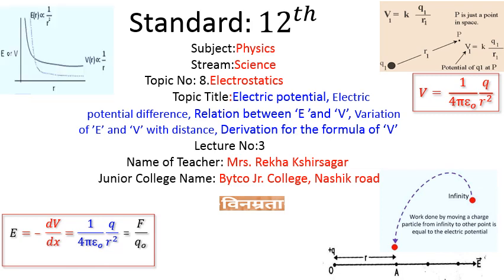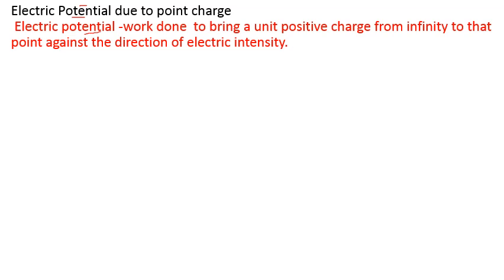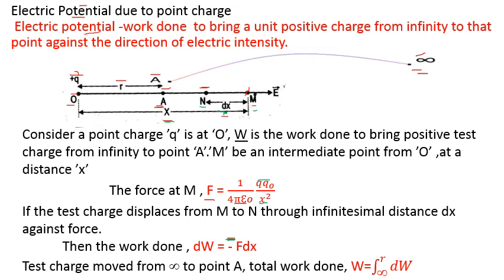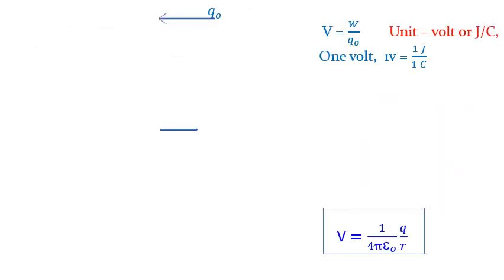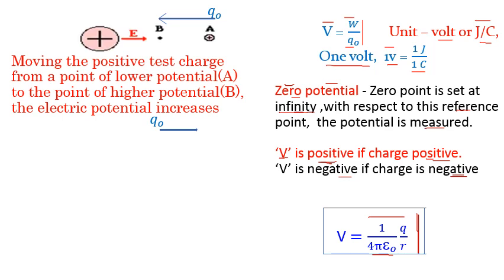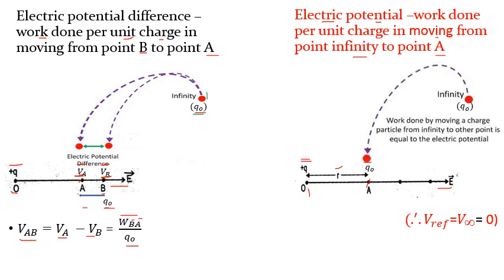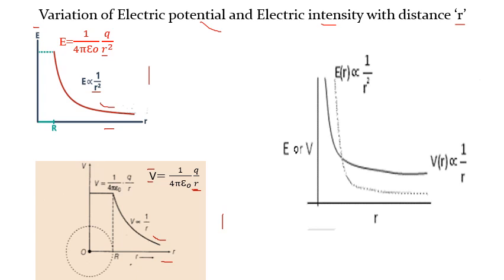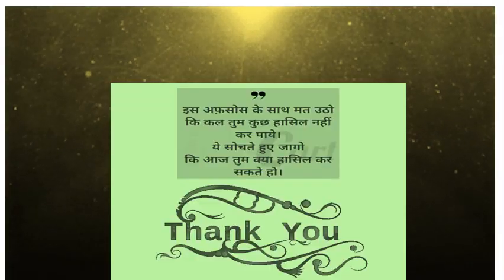सोपे physics बारावीचे Part3 Electrostatics